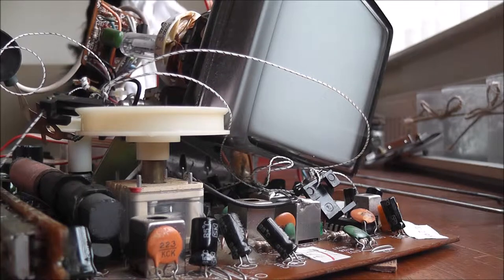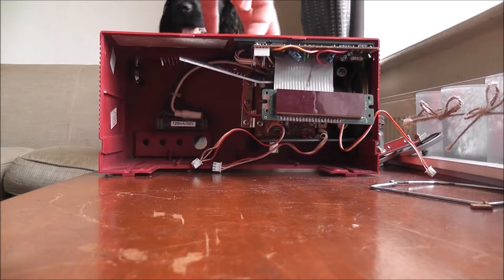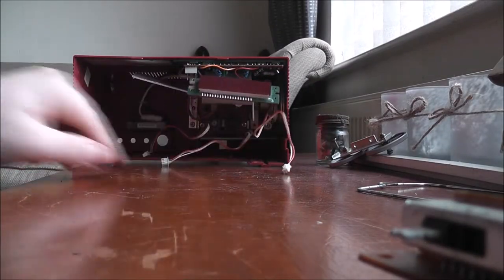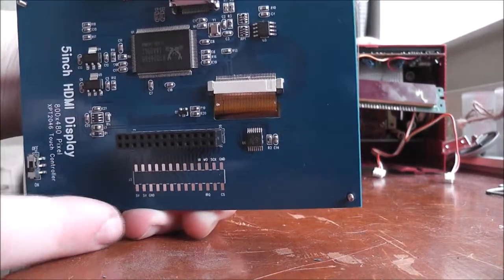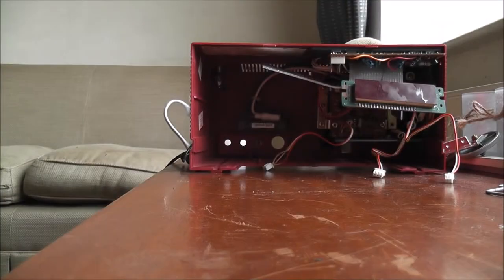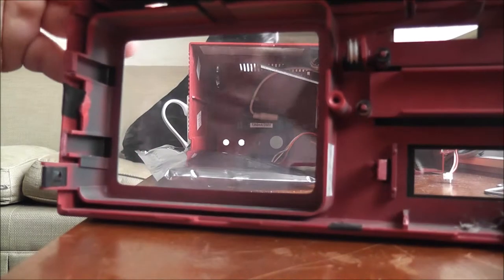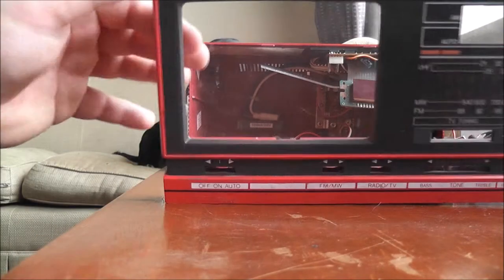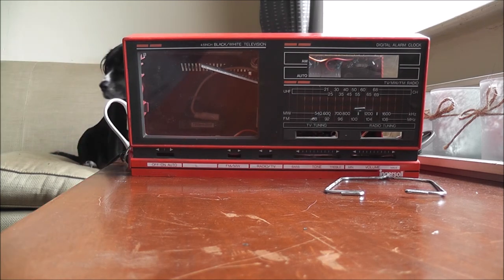Ingersoll 1980s CRT TV Project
Hope you guys enjoy this one! Its been a while.